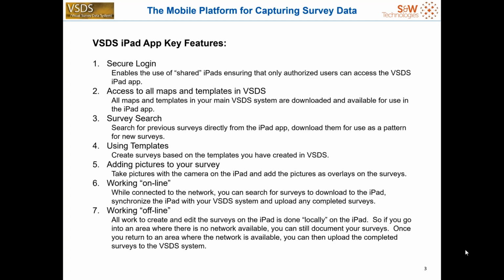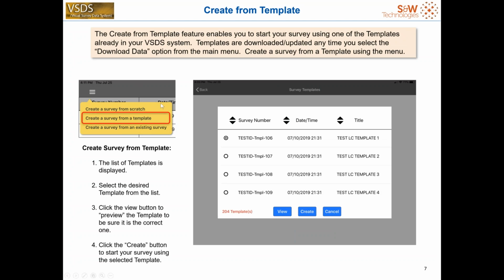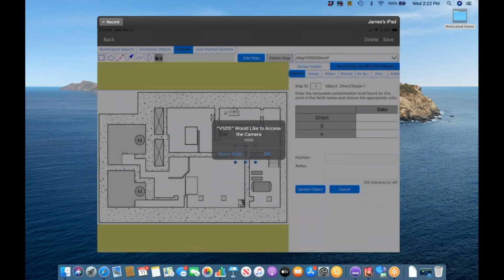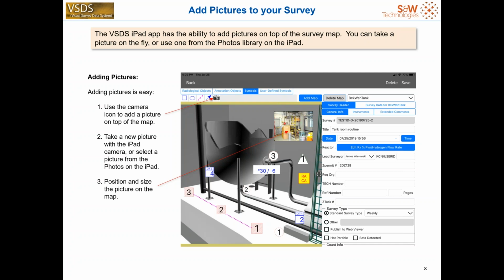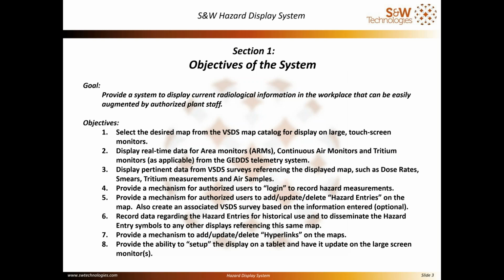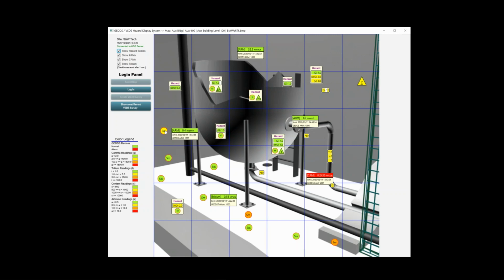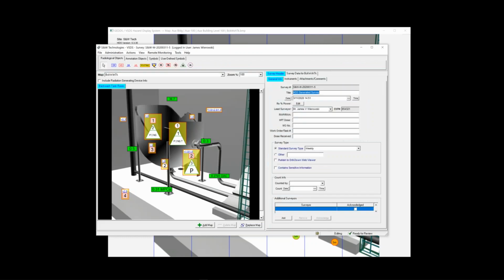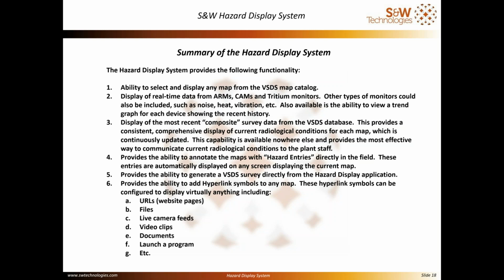Web Demo of New VSDS iPad Module for Electronic Survey Capture